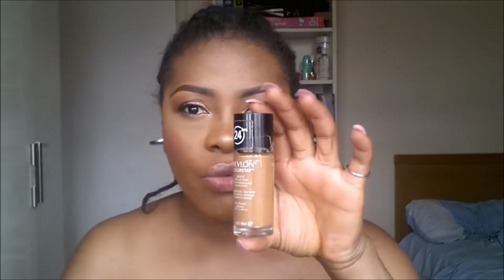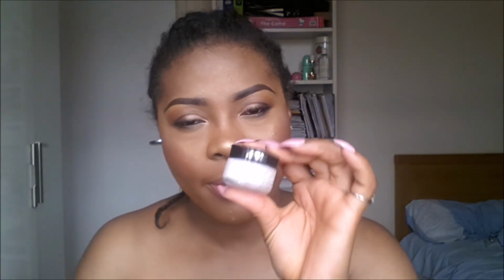Fresh summer / Bridal makeup tutorial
Hey guys, today’s tutorial is going to be on my fresh summer/bridal makeup look. this look is  so  amazing on   all skin type and  I really hope you enjoy this video just as much as I enjoy making it. as always, a big thumbs up will be very much appreciated.

Product used
L’Oréal studio secret primer
Revlon colour stay foundation
Black opal pore perfecting liquid foundation
Makeup revolution contour palette
Barry m blush  106
Dazzle blush blusher 1 (transition colour)
Sleek oh so special palette
Beauty uk gel liner
Brit rock lashes  betty style  (wispies)
L'Oreal kohl liner
L'Oreal miss manga mascara
Makeup revolution baked bronzer In rock on  world
Makeup revolution highlighter In golden light
Gosh liner In raspberry dreams
Dior lipstick nude fever
Avon makeup setting spray

Music credit
Kiss Daniels – laye
Connect with NCS: